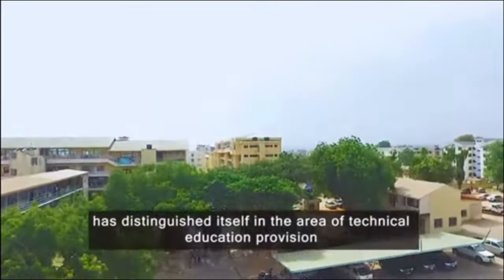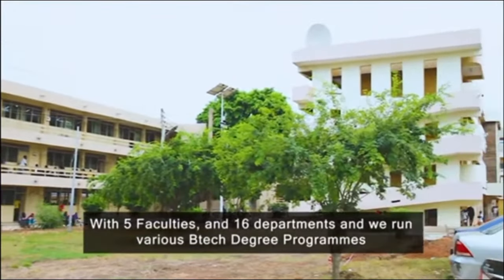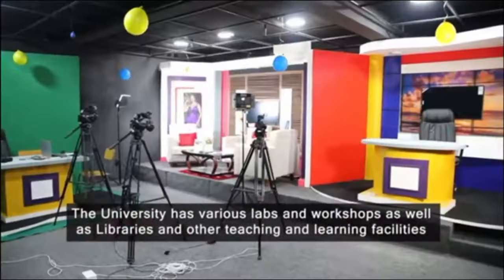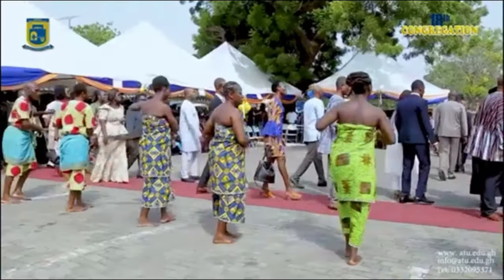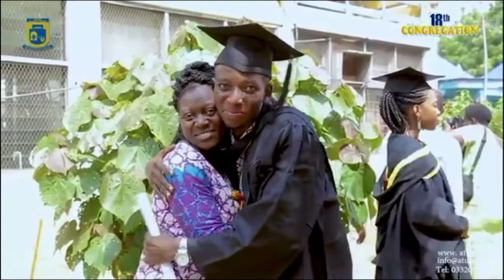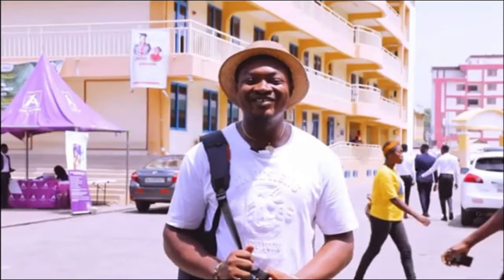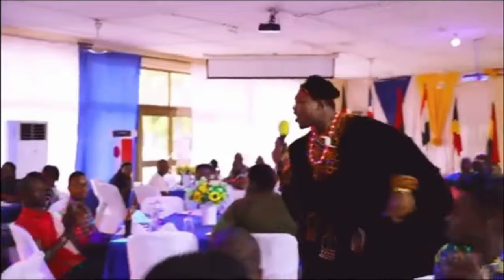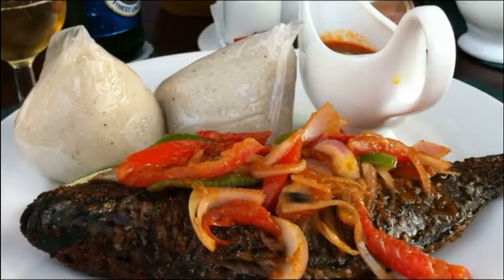THIS INDEED IS A PAN AFRICAN UNIVERSITY AS STUDENTS FROM EVERY AFRICAN COUNTRIES ARE IN SCHOOL IN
Be sure to 👍LIKE this video, 📹 SHARE with someone who would enjoy this video, and 💬COMMENT your thoughts, questions, and requests. ♥♥♥ Tune in weekly for a NEW video♥♥♥